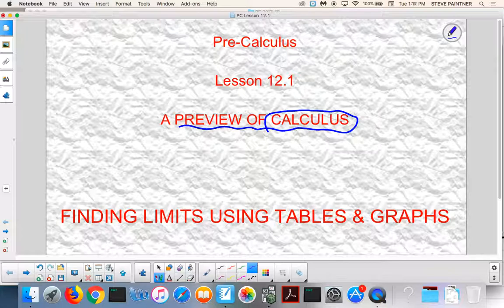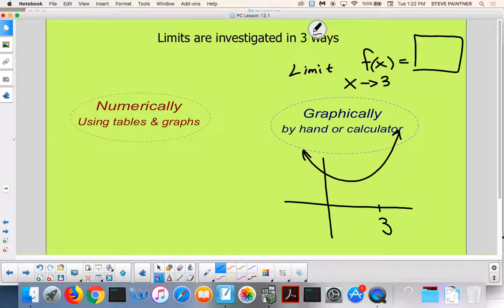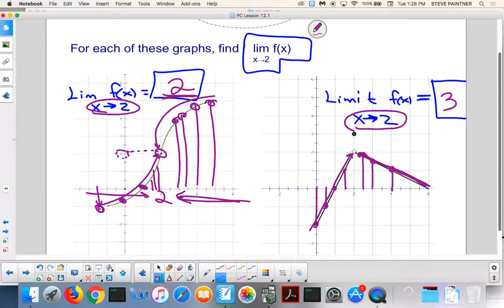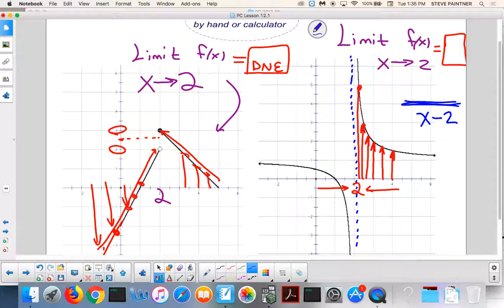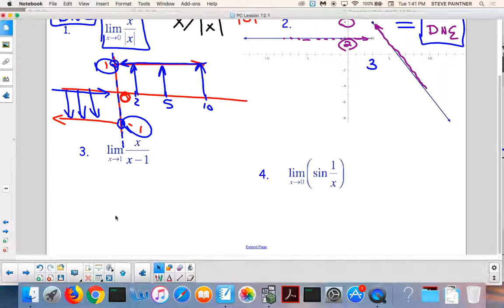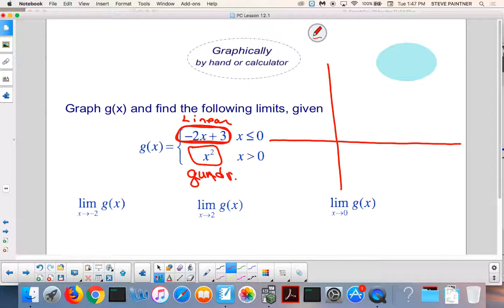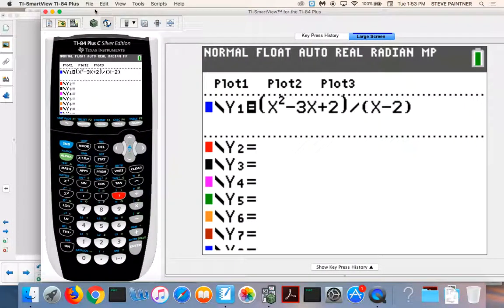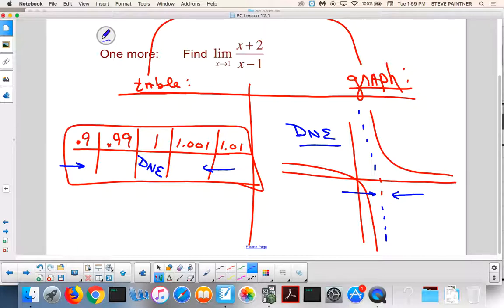12 1 Day1